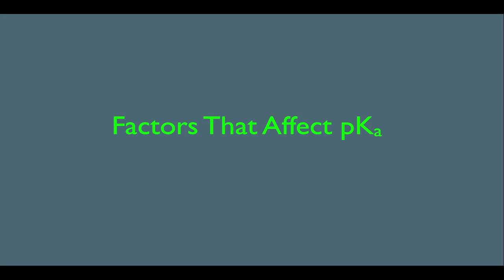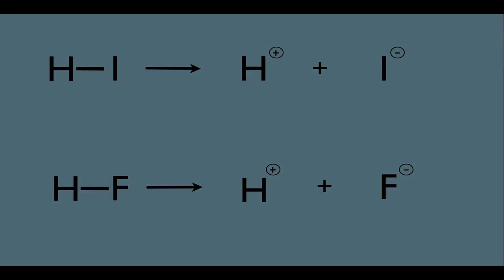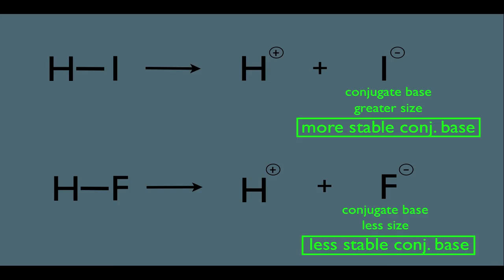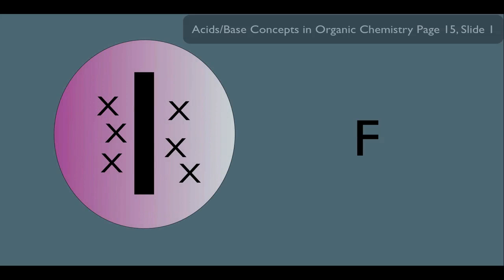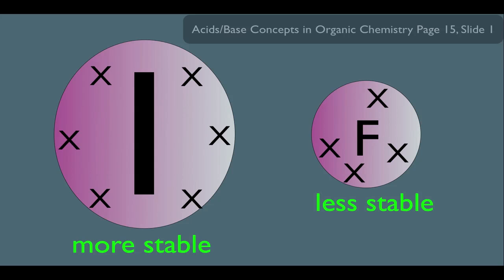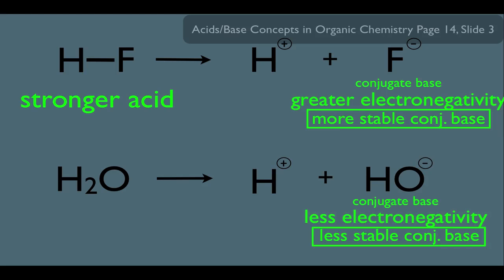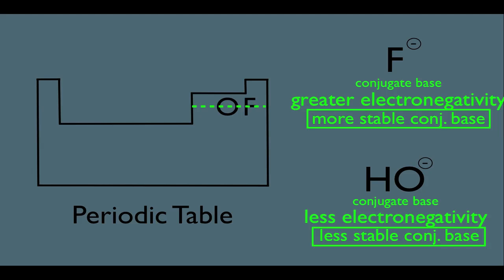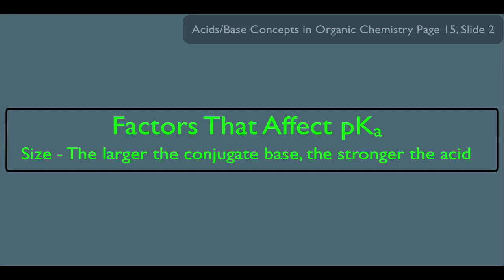Factors That Affect pKa Size